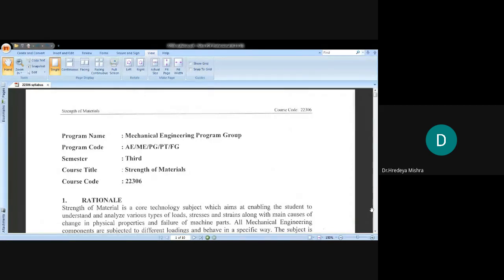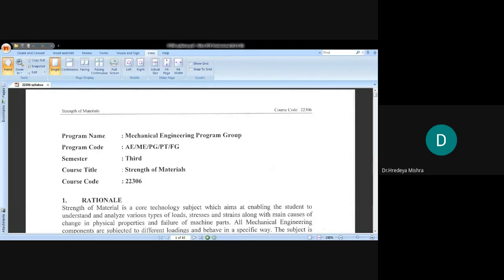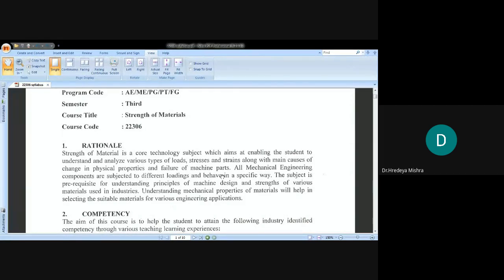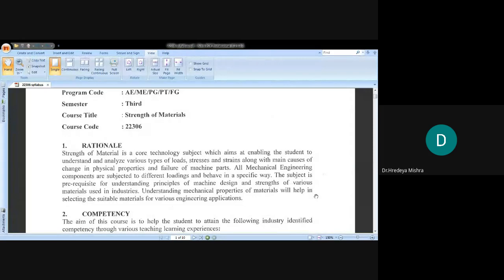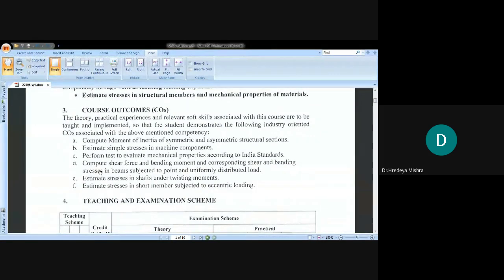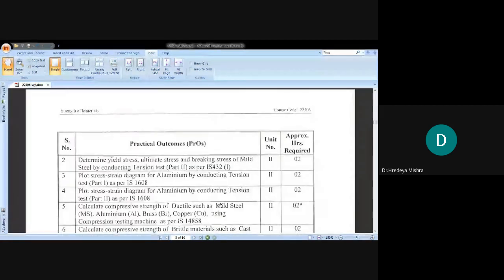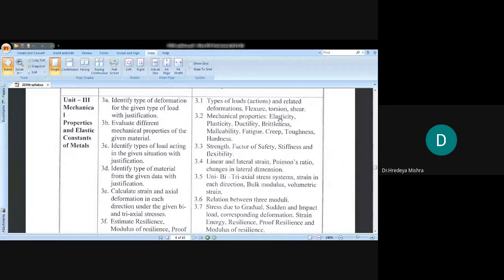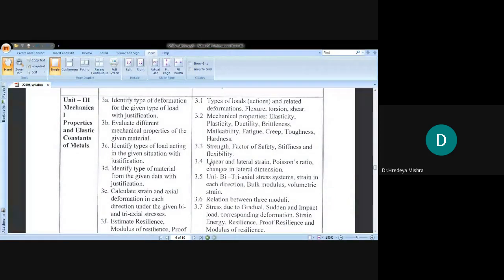SOM lecturer 01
Introduction of Subject